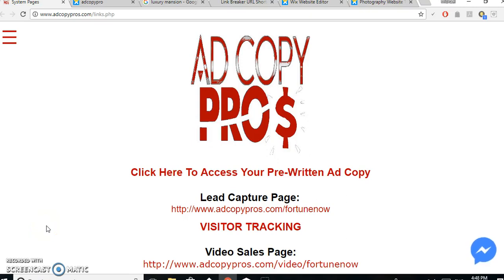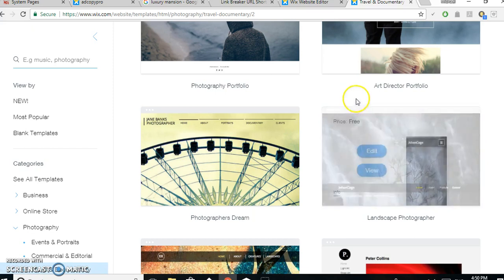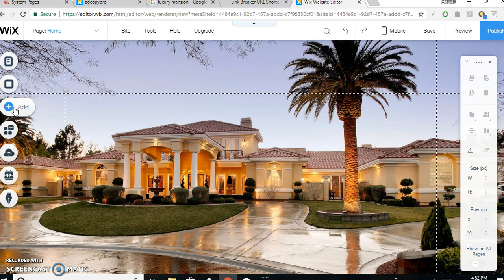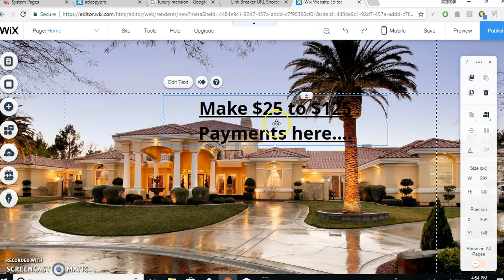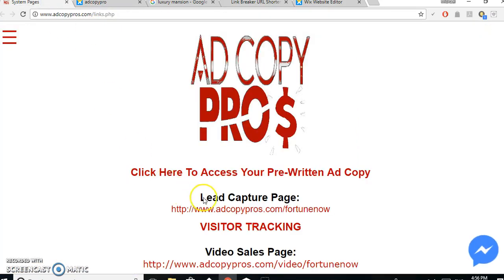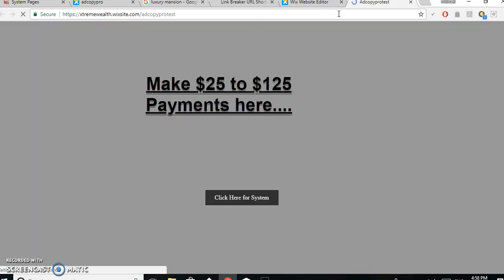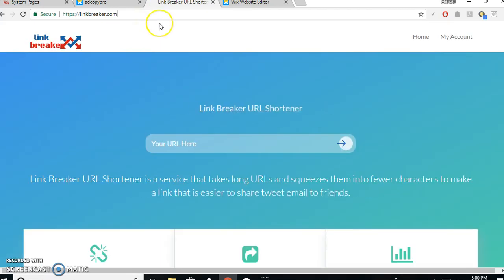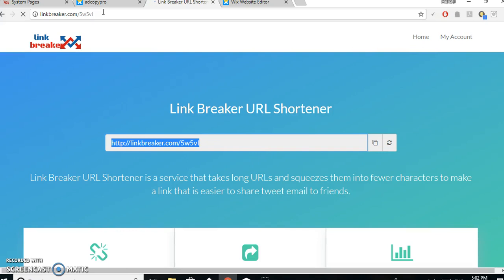How to Make a Wix Bridge Page for Ad Copy Pro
Solve Facebook Blocking your URLS with a Bridge Page from Wix.  Now you can EASILY Generate $25 to $125 payments.
Only takes 5 to 10 minutes to make your Wix Bridge Page.